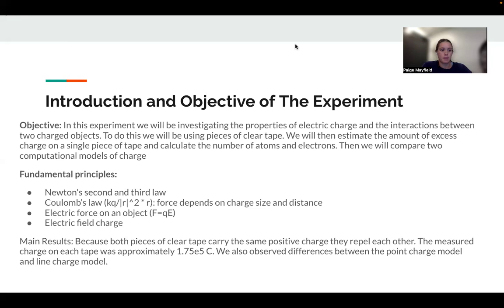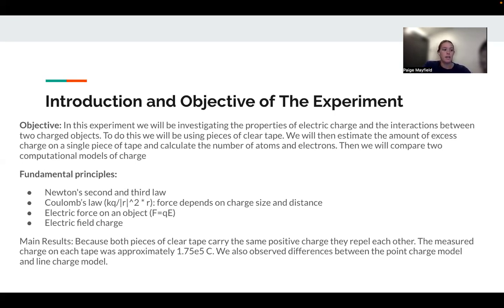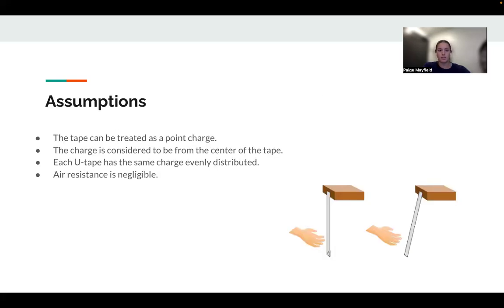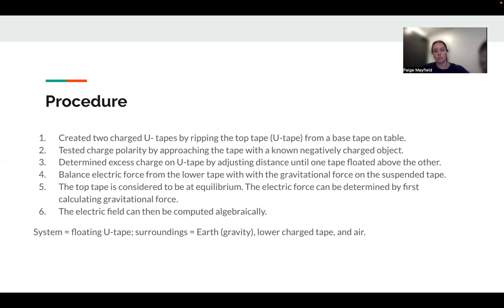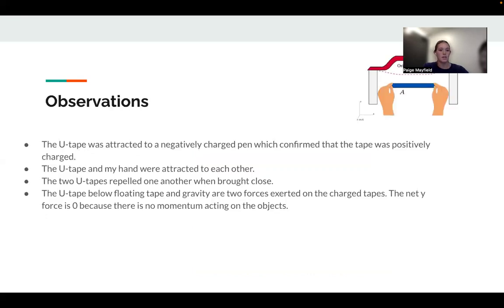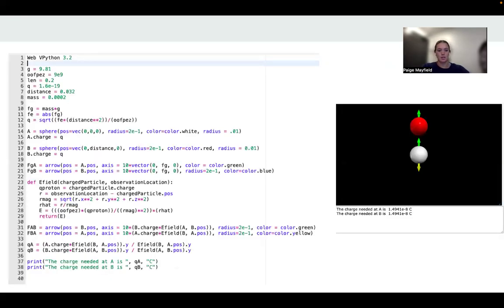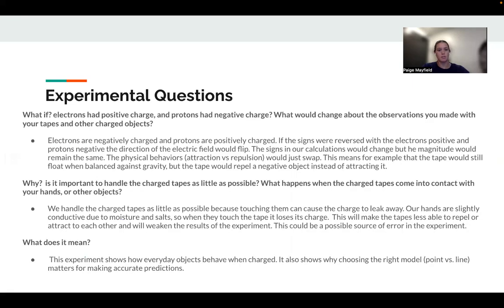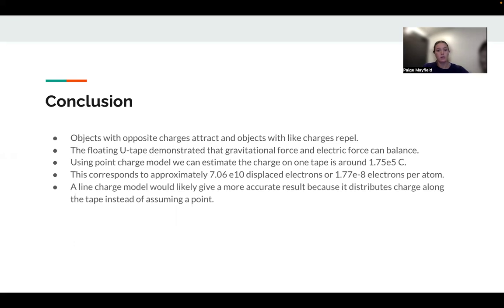Lab 1: Charged Tape